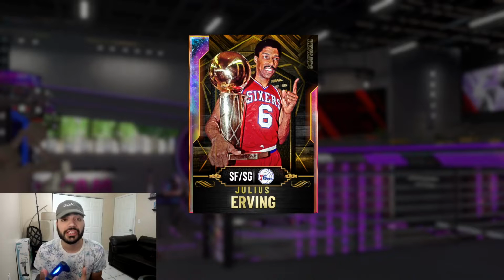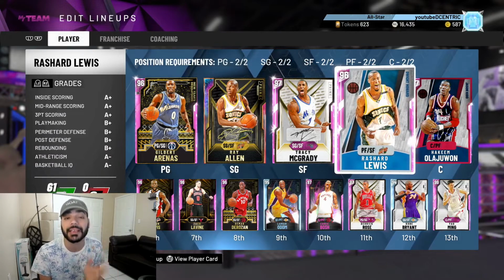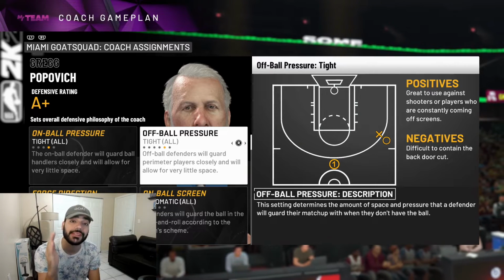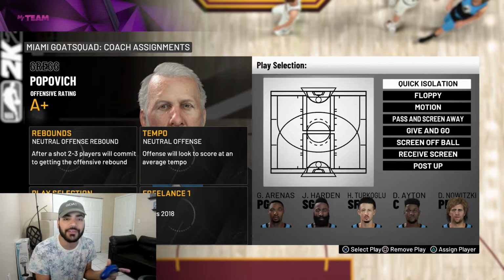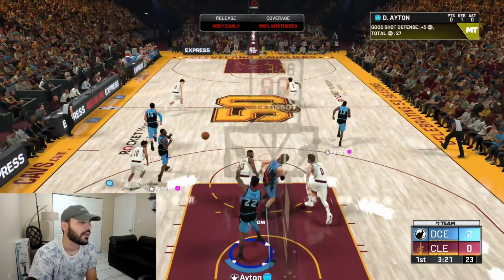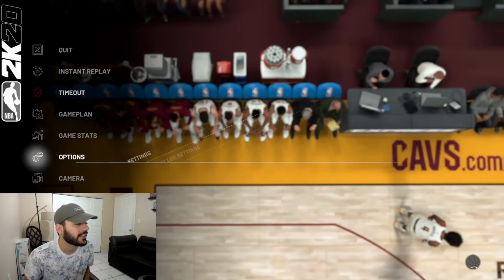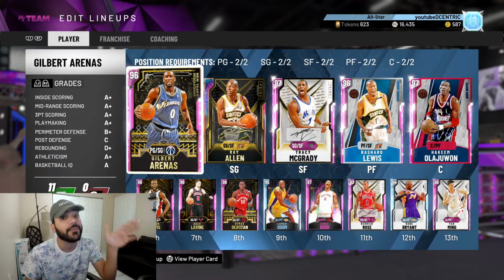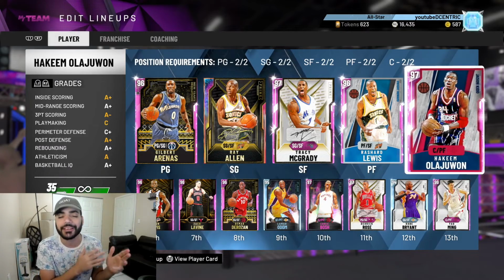FULL TUTORIAL OF HOW I WENT 12-0 FOR Pink Diamond Dirk and Galaxy Opal DR J! NBA 2K20 MYTEAM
Breaking down how I went 12-0 to EARN Galaxy Opal Julius Erving and Dirk Nowtizki! Playbook explained, coach used, and Lineup ideology covered.
Also went over what settings worked for me.